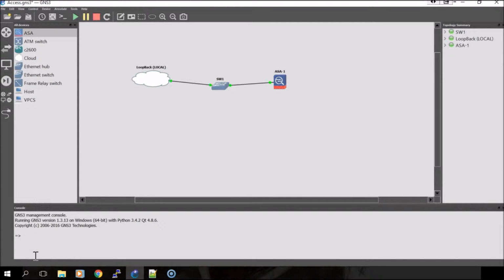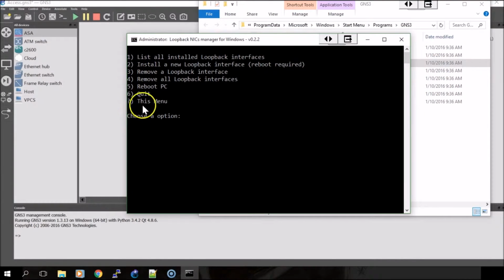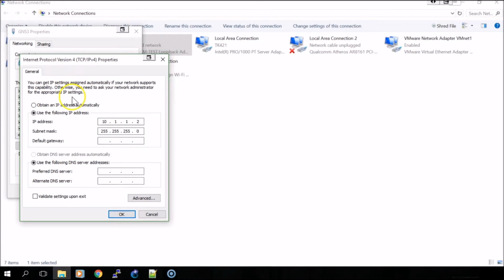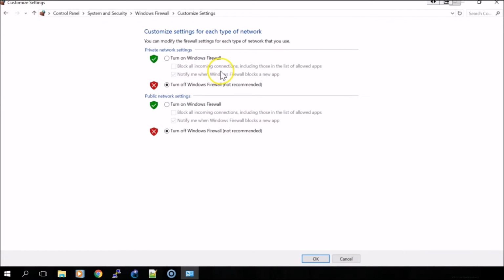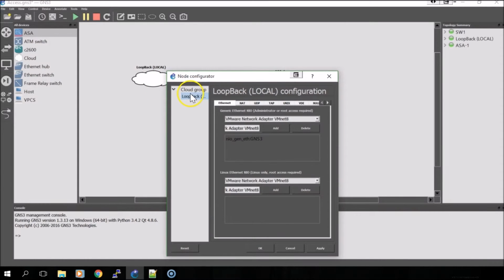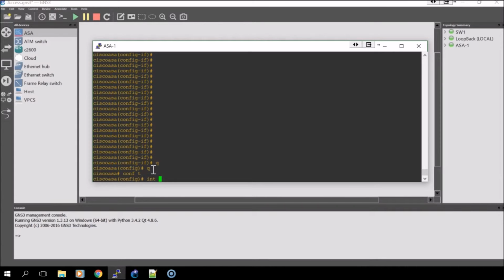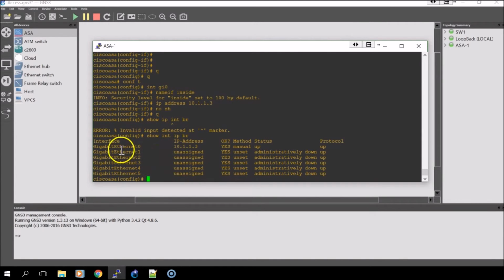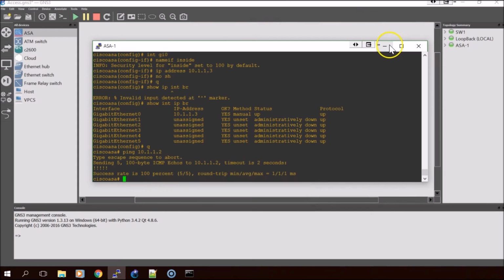Connecting Your Local Device to GNS3 [For Local To GNS3 ASA Access] (2/3)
Song: "Civilian" - Reed